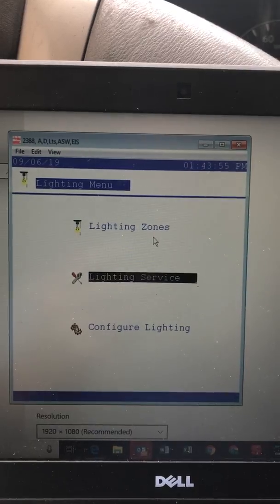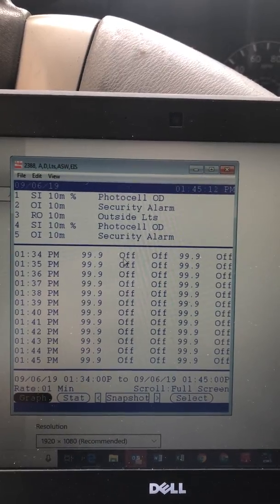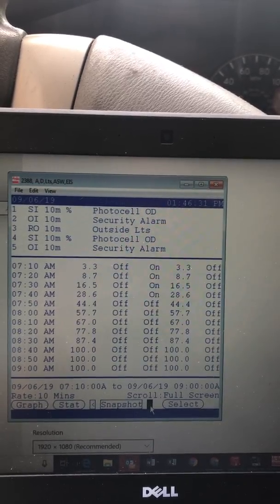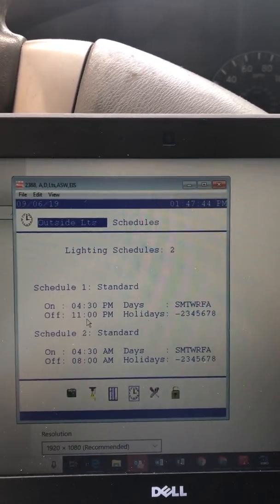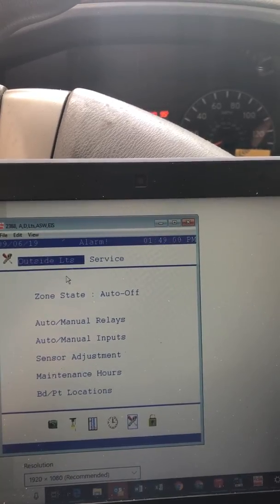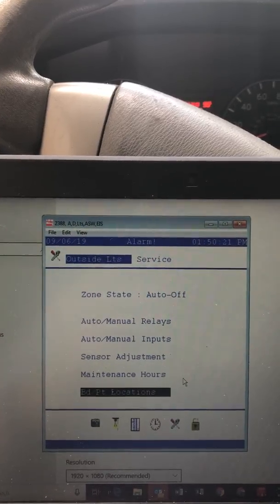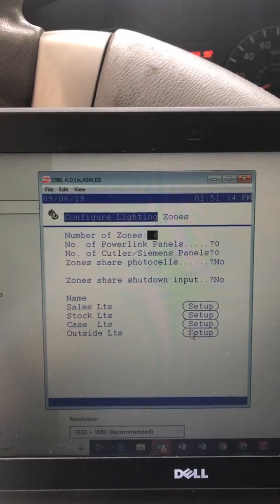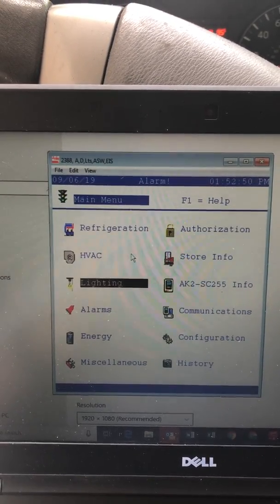Danfoss 255 Lighting Controller